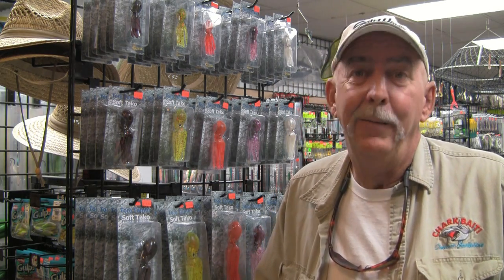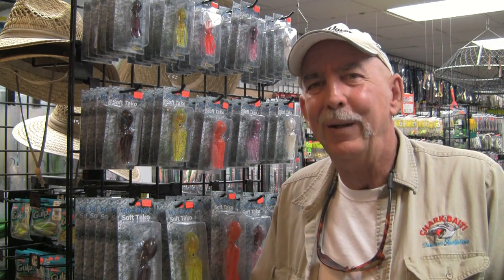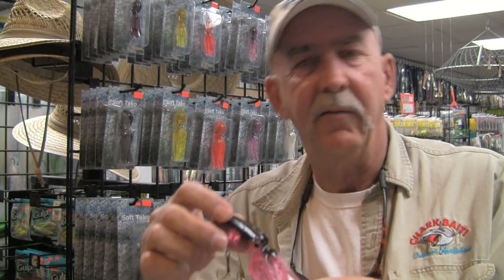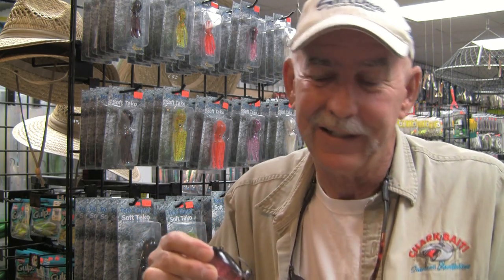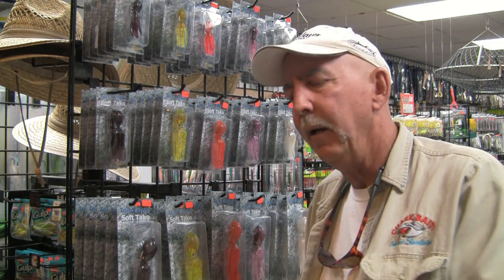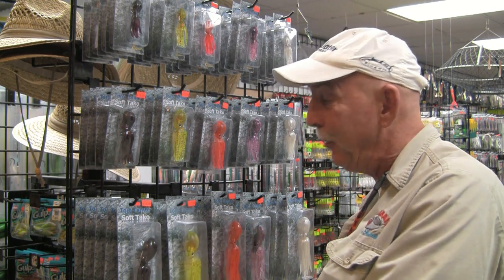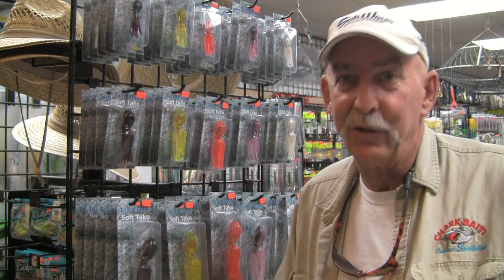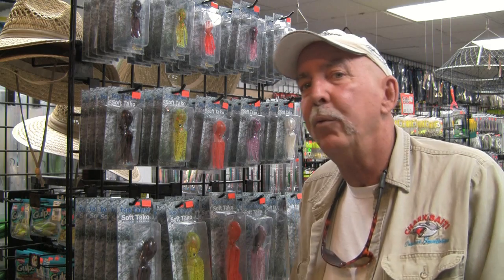Toro Tamer Tako (06/2012)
Our new Soft Tako is an octopus imitation lure with internal weight. It can be used for bottom fishing, jigging, even cast and retrieve. Effective with all species of gamefish, from bass to ling cod and more.